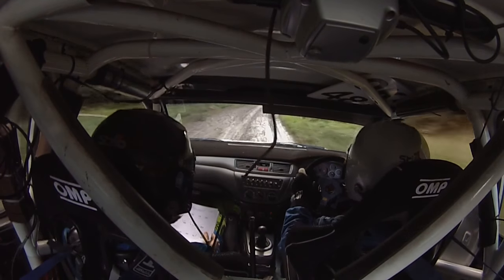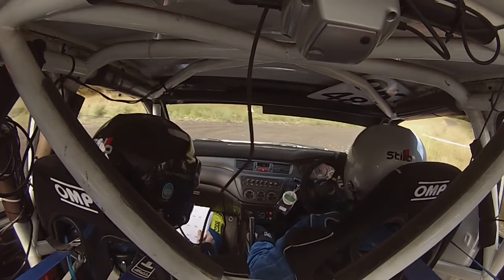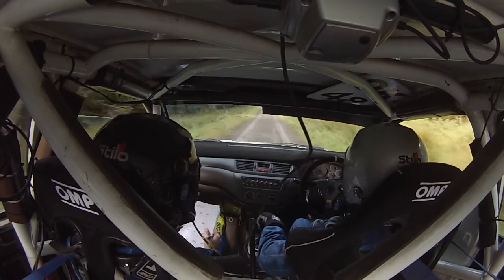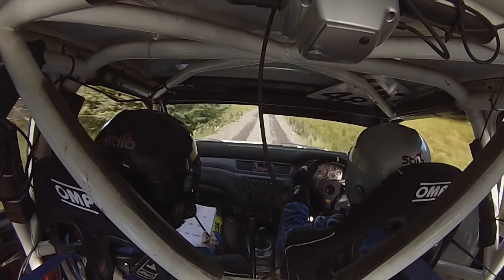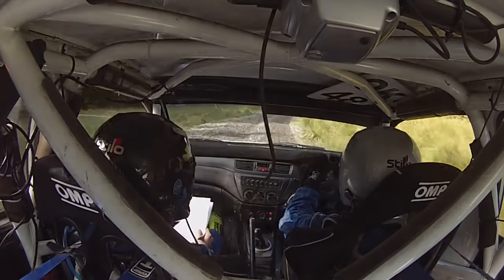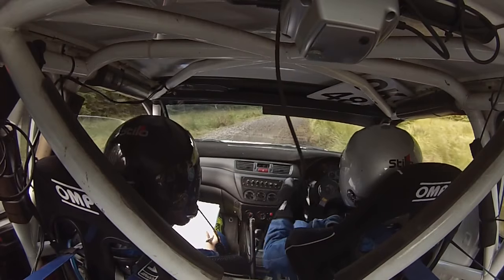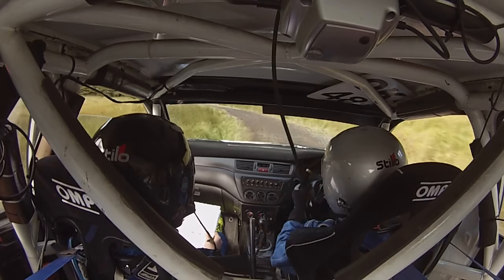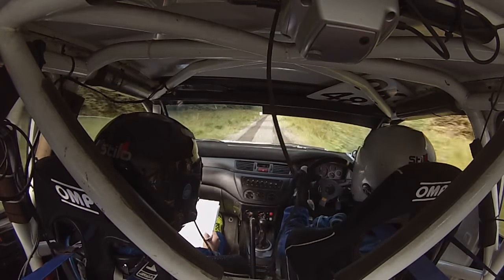Bushwacker Rally 2018 SS4 - Robert McKelvey/Jordan Murphy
Incar with Robert and Jordan from the McKelvey Asbestos Bushwacker Rally, having a couple of fairly big moments in this stage but really enjoying it